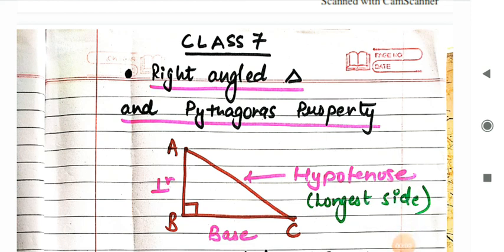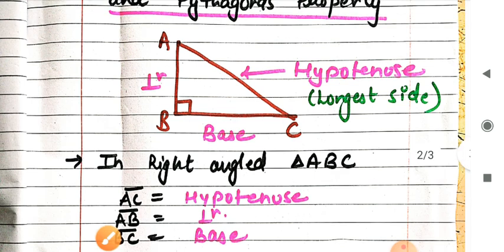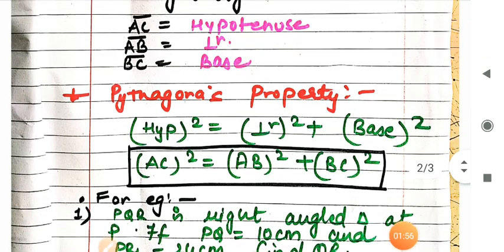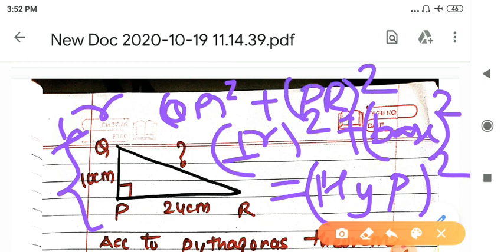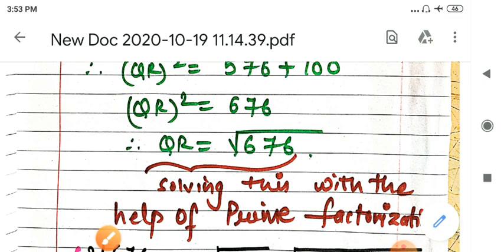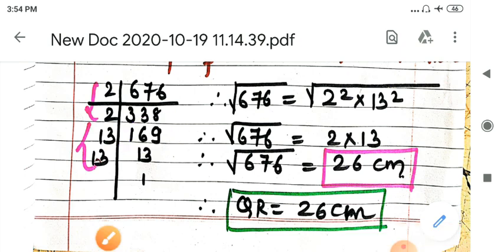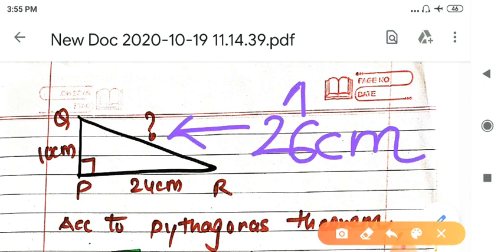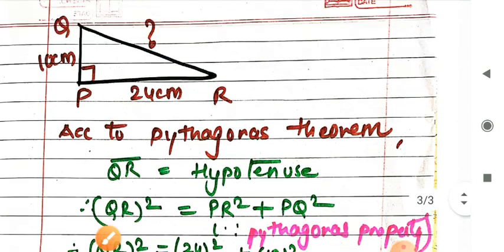Class 7 MATHS NCERT || CH The triangle and it's properties ||Concept of Pythagoras theorem with eg.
🌟Children in this video we are going to study about Pythagoras theorem

🌟 {Hypotenuse }^2
= { Base }^2      +      { perpendicular}^2

🌟Watch the video till end to understand the concept properly

  🌎For more such videos  click the below link:-